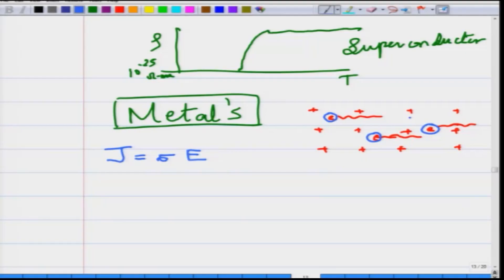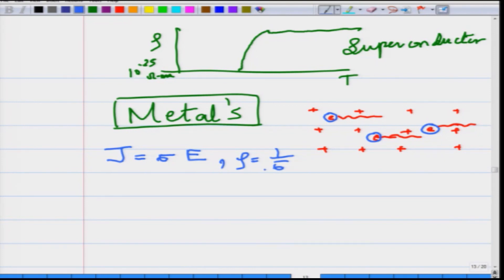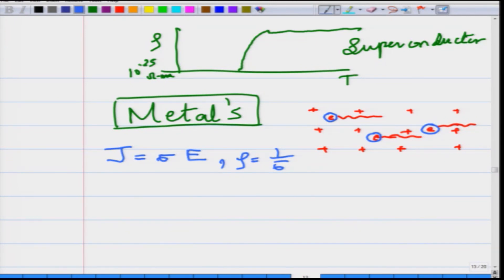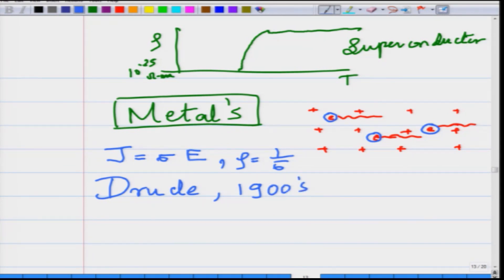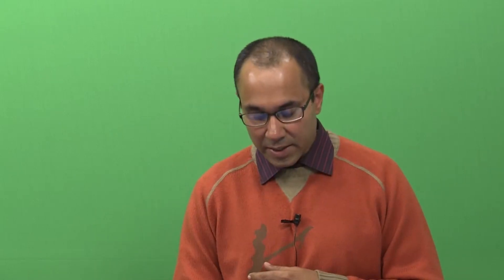noc19-ph02 Lecture 03-Postulates of Drude's Theory